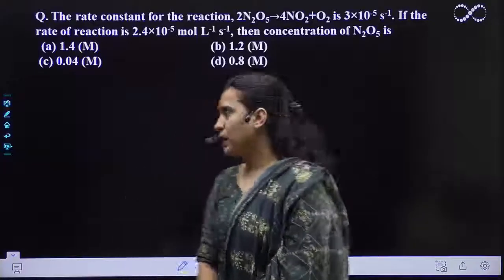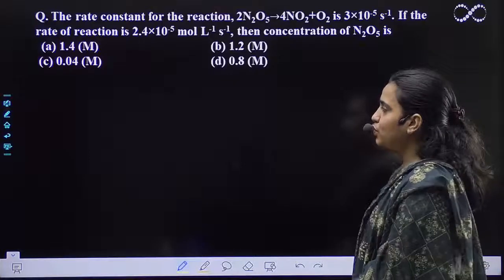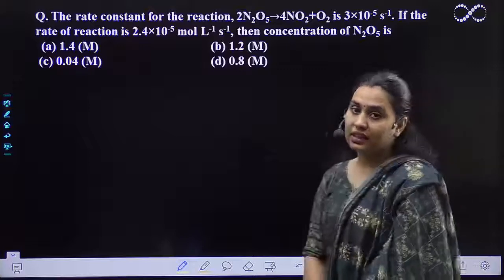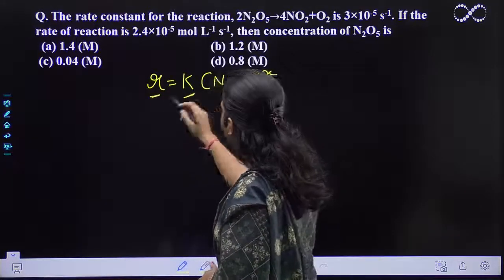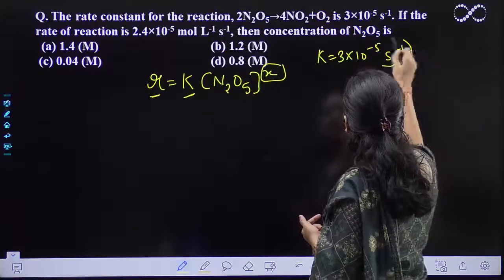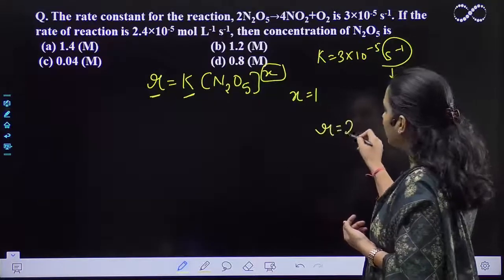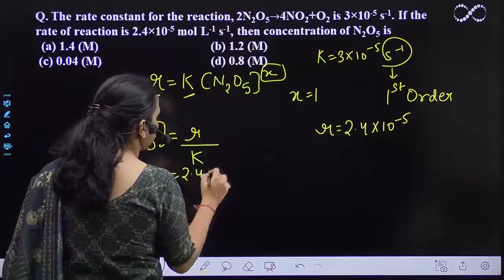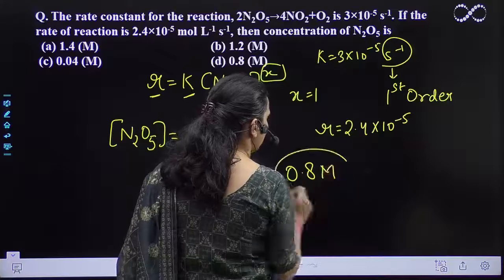Concentration of N2O5 from rate constant and rate of reaction.